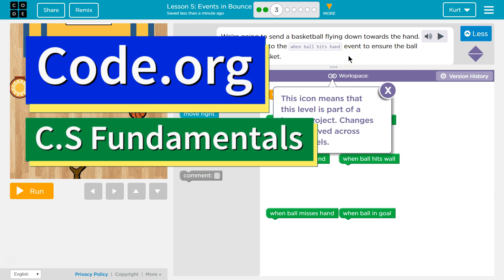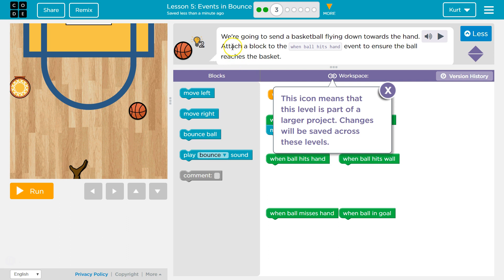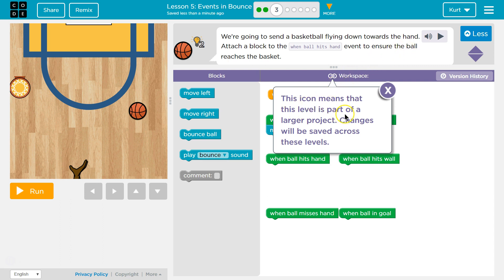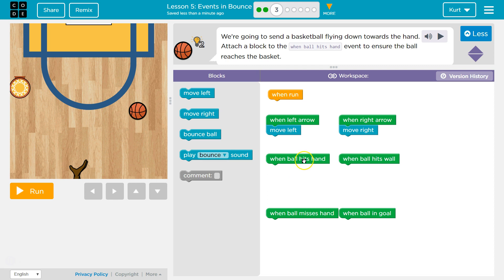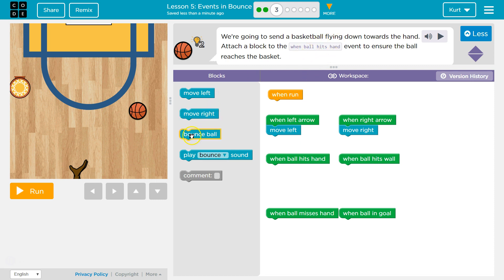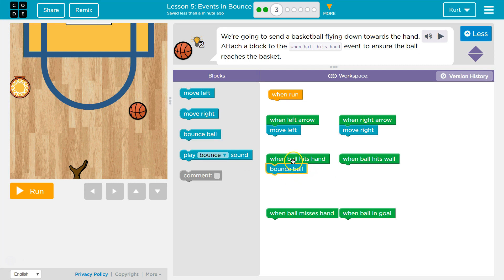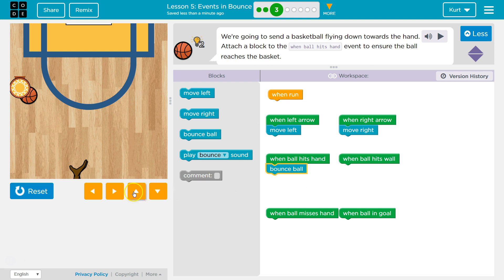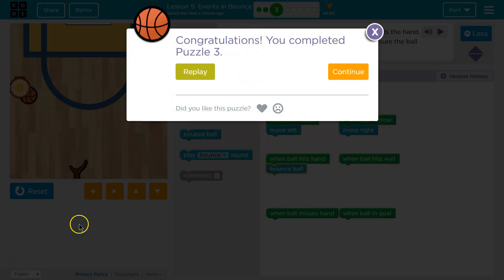Code.org Lesson 6.3 Events in Bounce | Answers Explained | Course D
Events in Bounce, lesson 6, part of C.S. Fundamentals Course D from Code.org. It is an excellent way to learn coding. Each part challenges students to accomplish a new task while learning computer science concepts. This particular course, Course D is often used in third grade classrooms. In this video I walk through step-by-step how to get the right answer for this puzzle. Tutorials for more lessons are linked below.